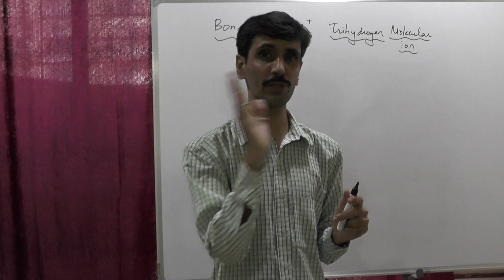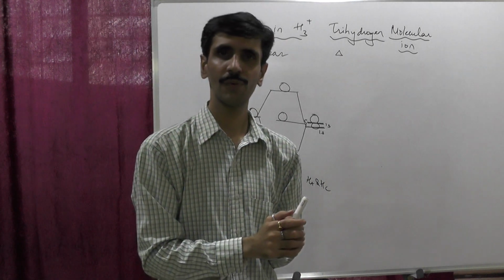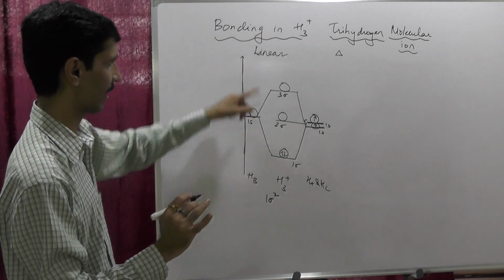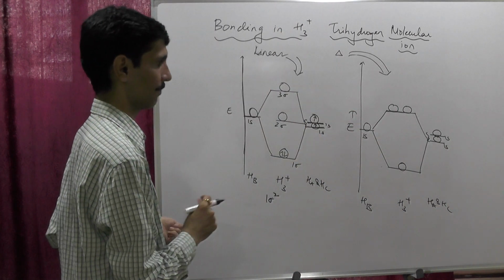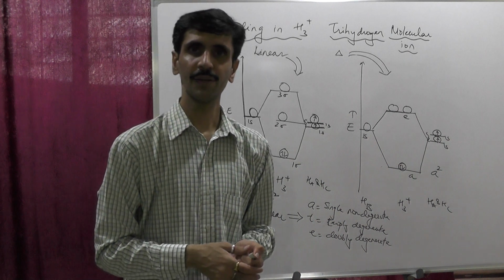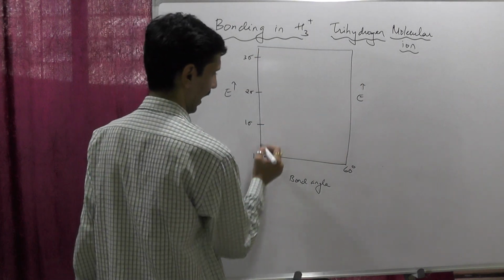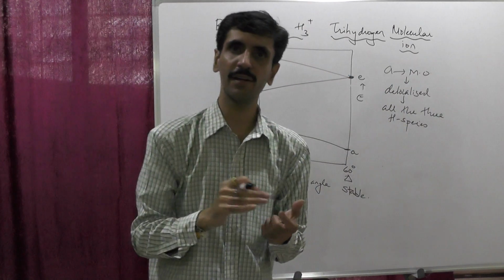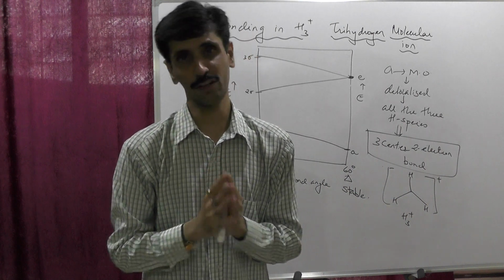Bonding in Polyatomic Species(H3+ Part 3)